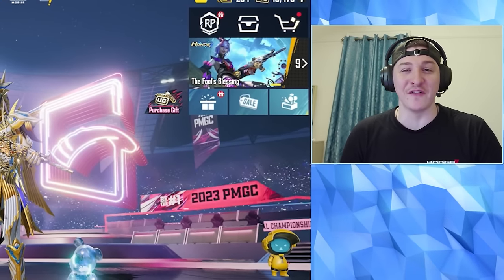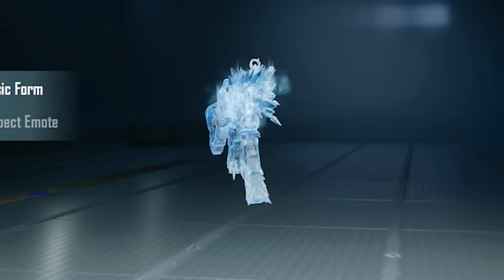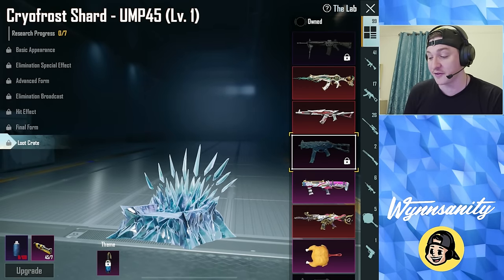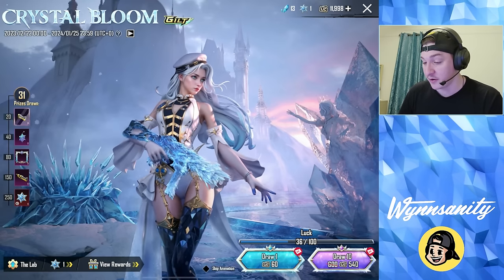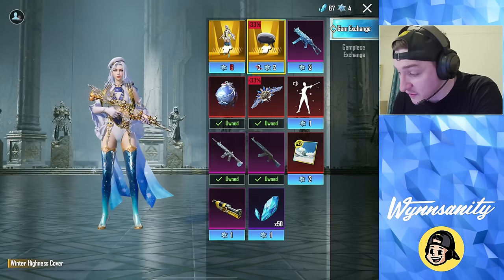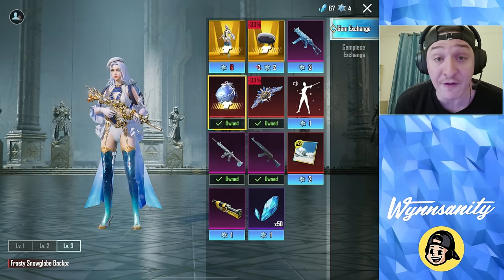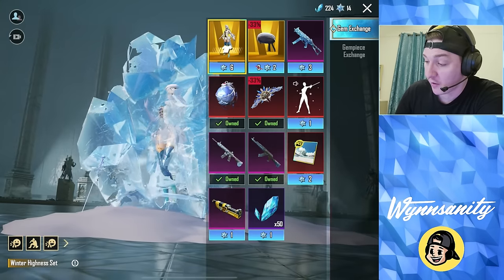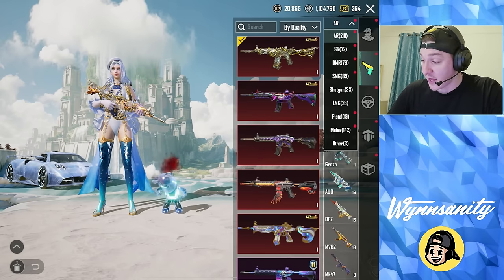MAXED GLACIER UMP45 & ULTIMATE OPENING! PUBG MOBILE